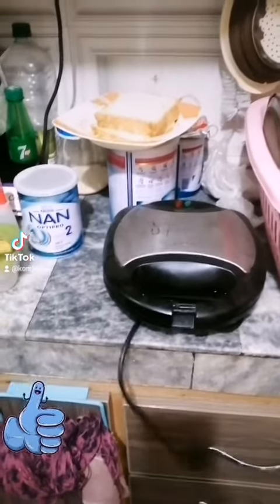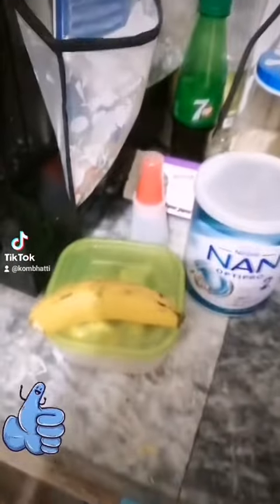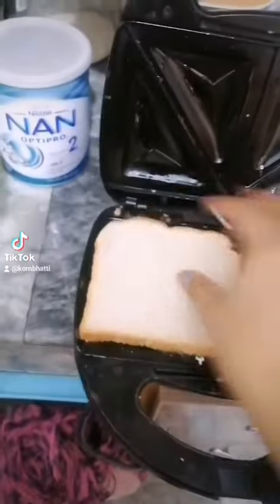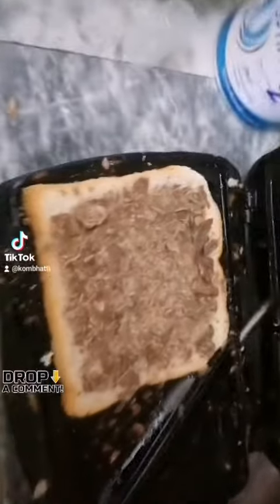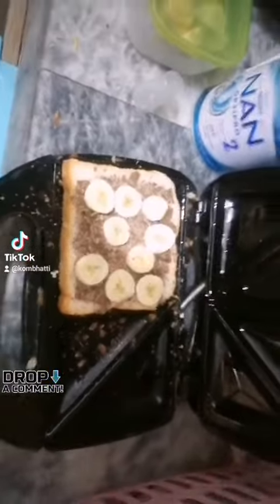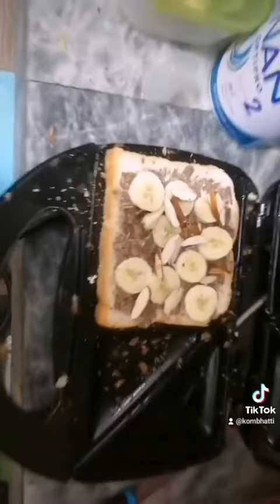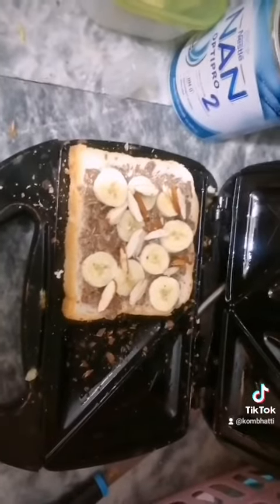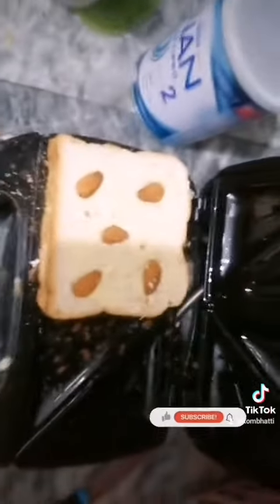Chocolate Sandwich (Episode 15). Ramazan Special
Make this simplest and yummy recipe using 2 main ingredients
Bread
Chocolate (Baking or any other)
Butter (or any oil)
Banana (any other fruit you like in baked form)
Almonds (or any other nuts)